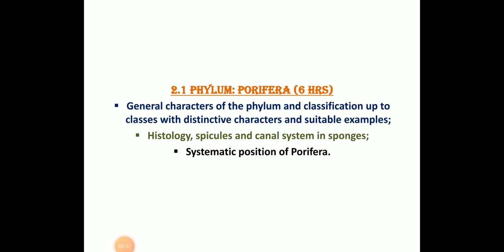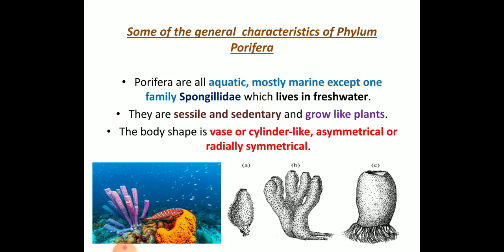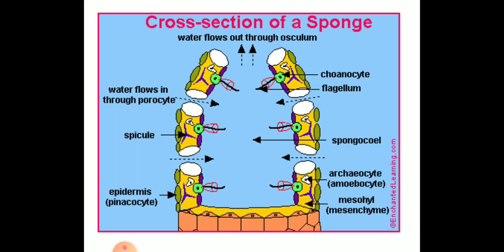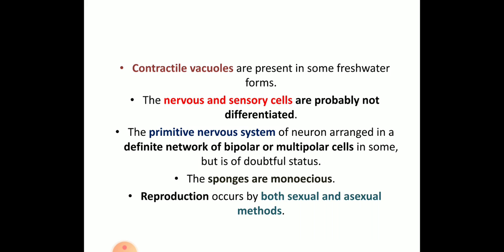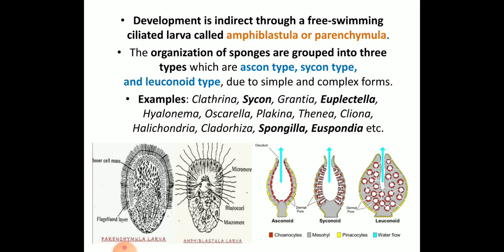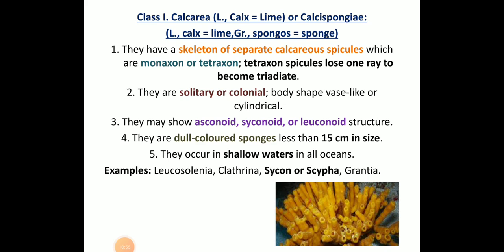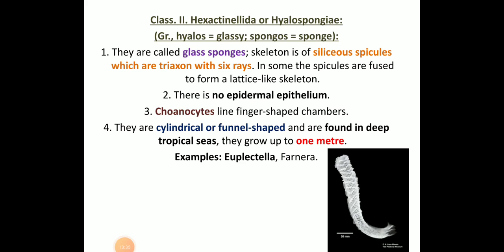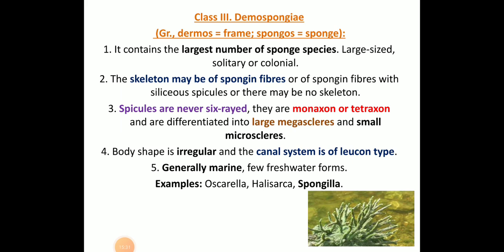I B.Sc Zoology (I Semester) Phylum Porifera - Characters & Classification. By - Mr. Supreet Kadakol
Paper BSCZOC 131 - Animal Diversity I (Non - Chordates)
2.1 - Phylum Porifera
General Characters and Classification up to Classes